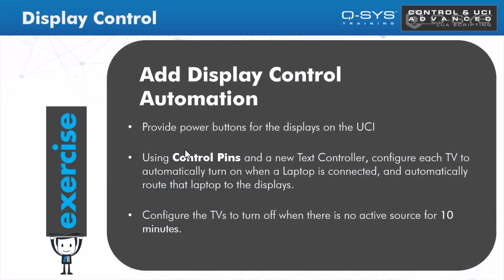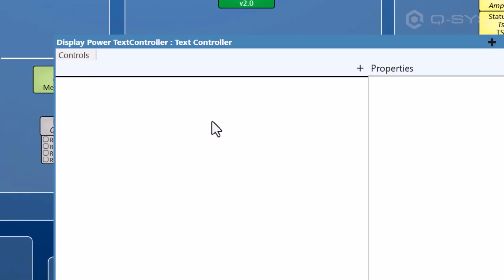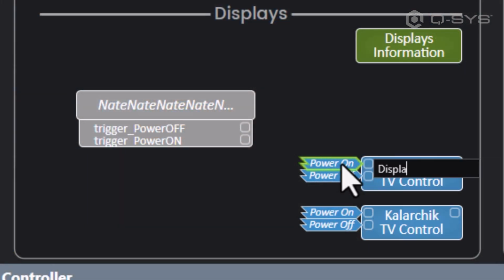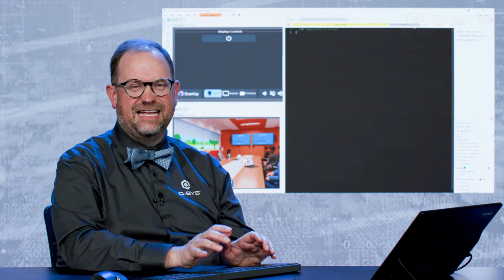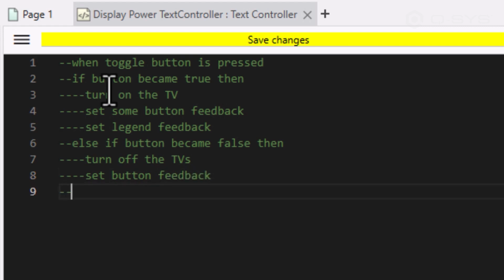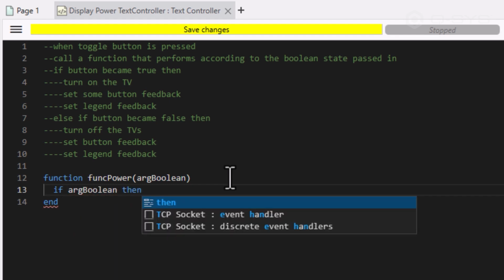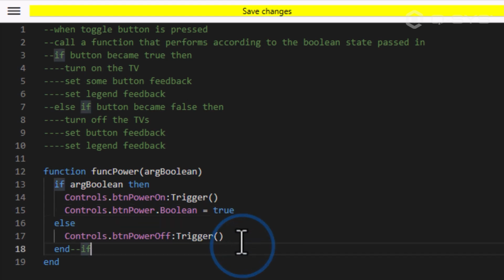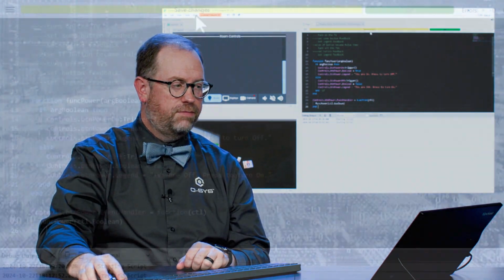Q-SYS Training | Control and UCI ADVANCED - G1 - Power Button Scripting